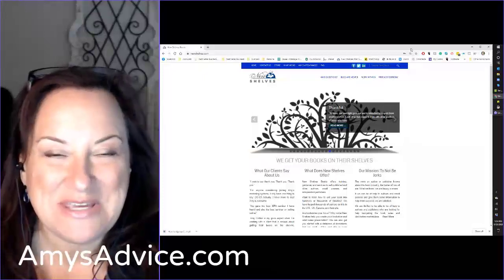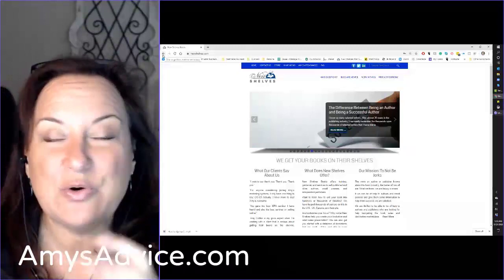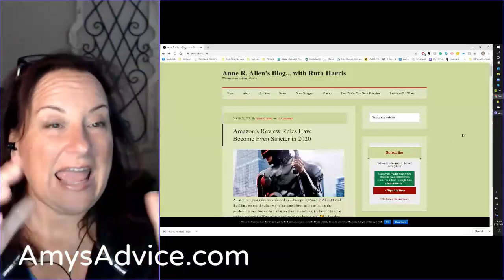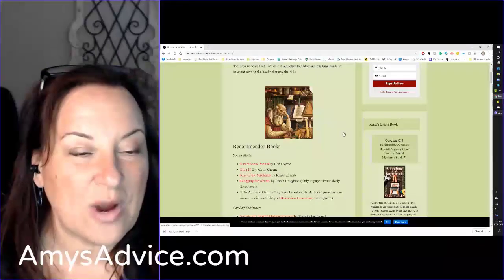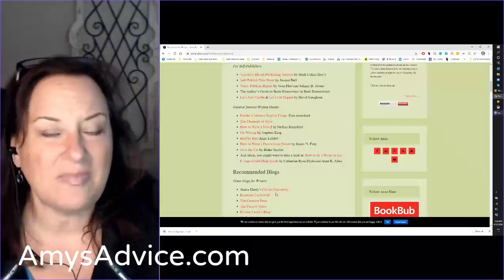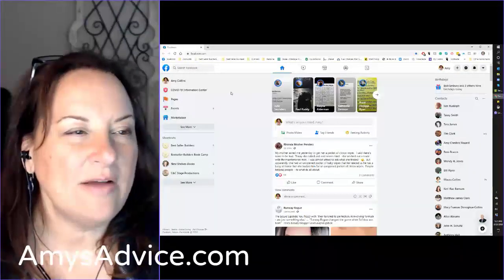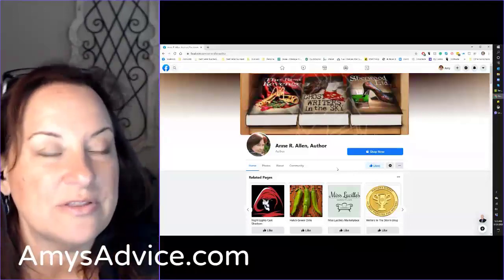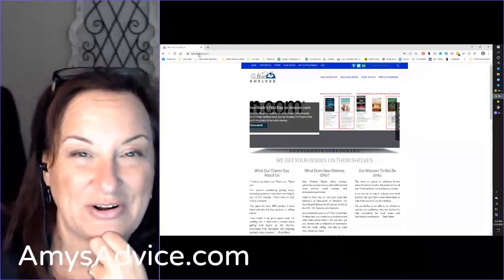AmysAdvice March 23 Check in Session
Get to know your fellow authors!